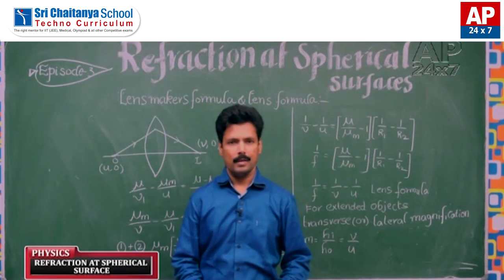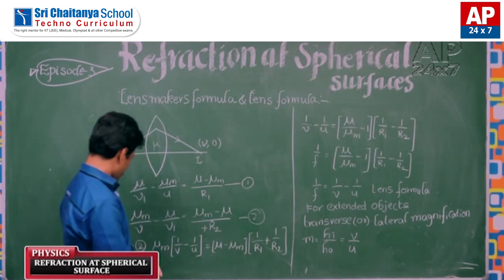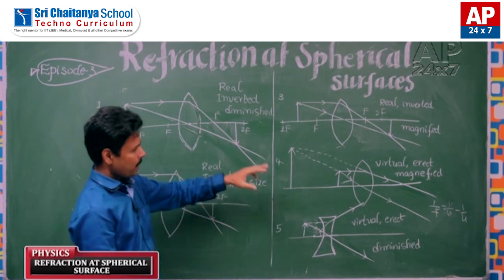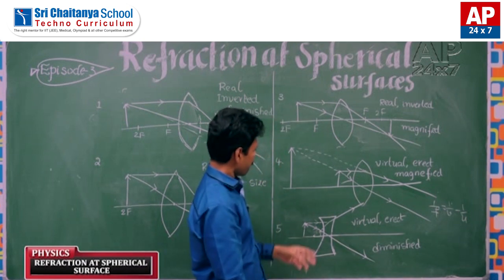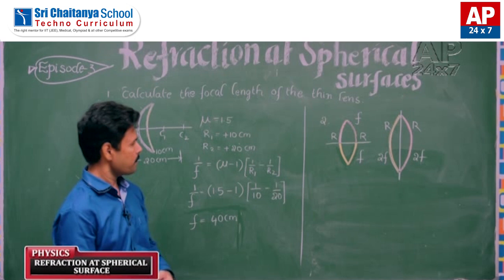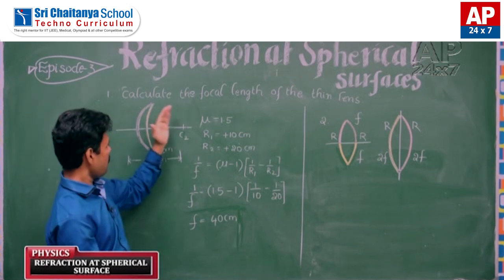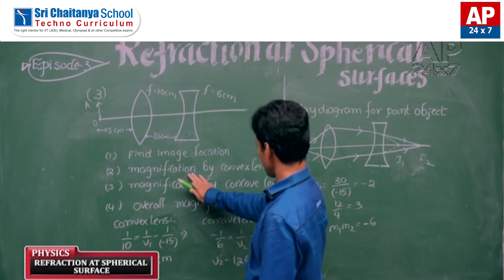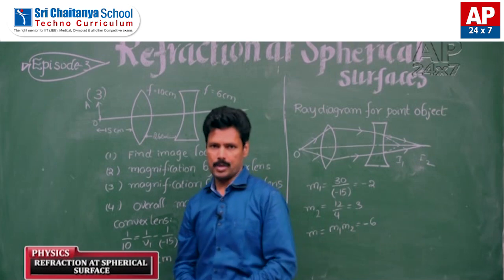SCTS | HS_Digital Classroom | Physics | Refraction at Curved Surface Part-3